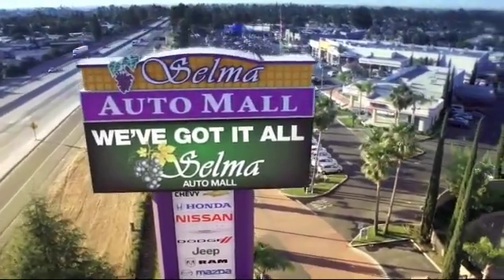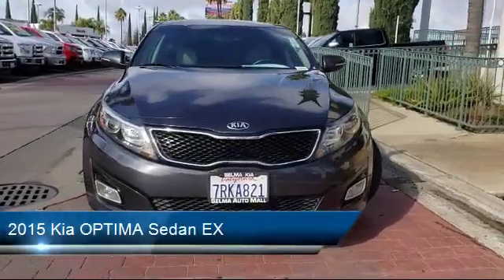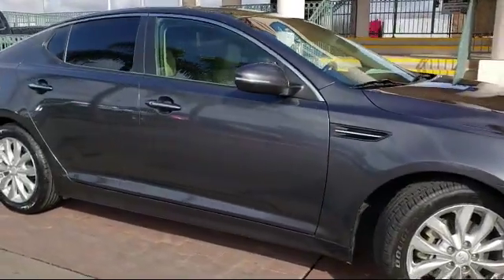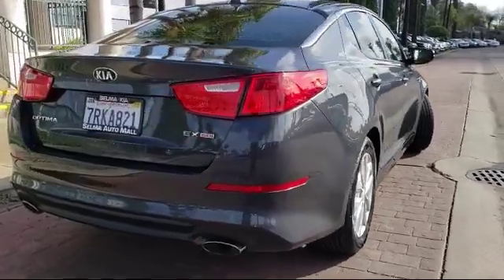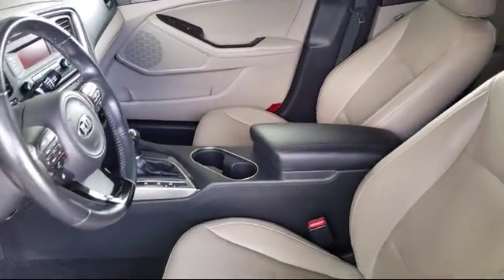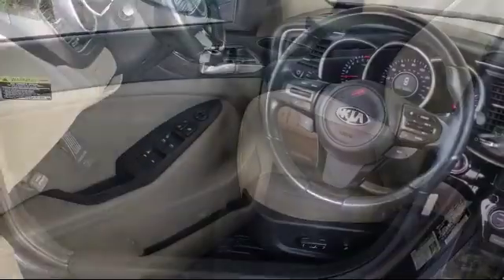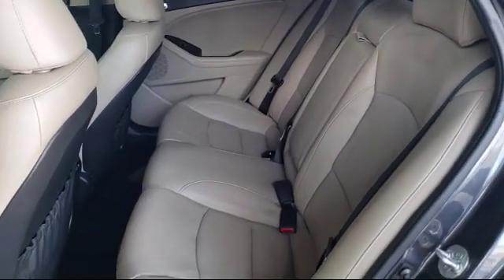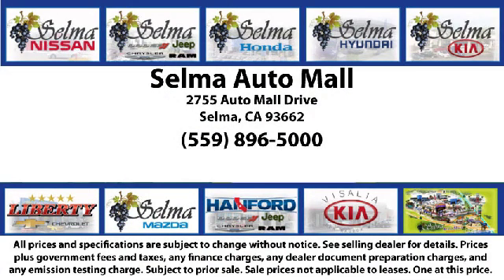2015 Kia OPTIMA Sedan EX Fresno Clovis Visalia Hanford Tulare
2015 Kia OPTIMA Sedan EX Stock Number: K13990A Vin:5XXGN4A71FG519214.

Selma Kia
2755 Auto Mall Drive